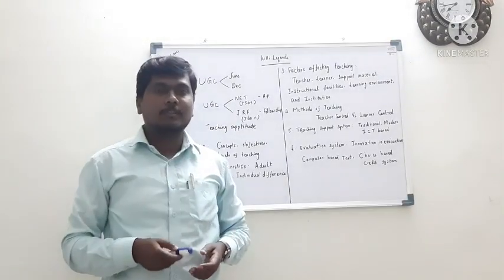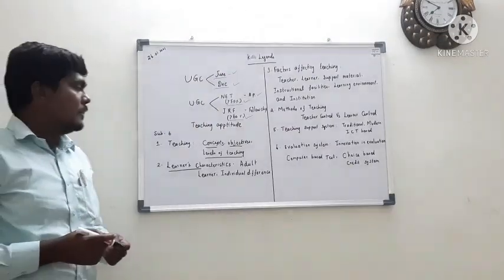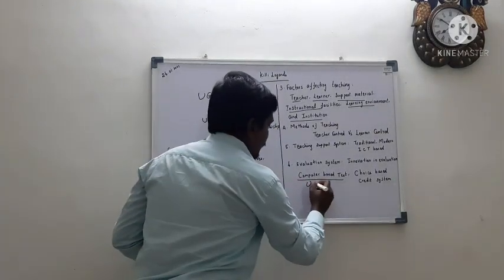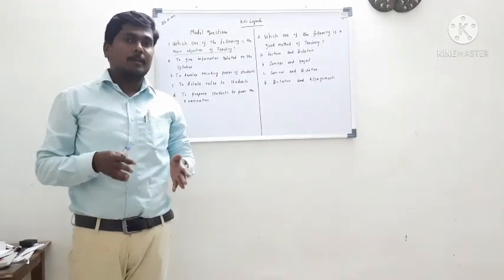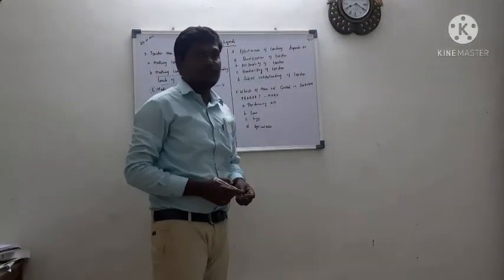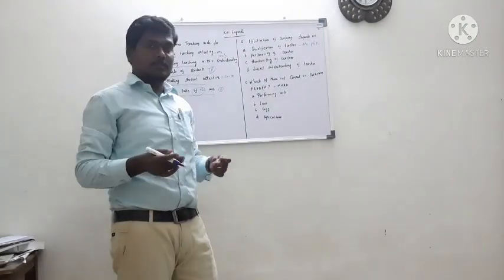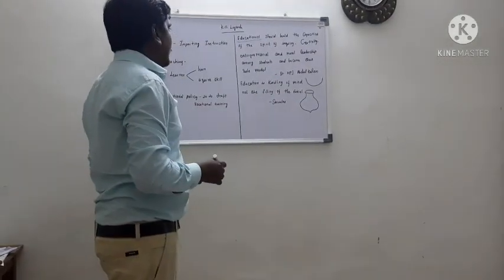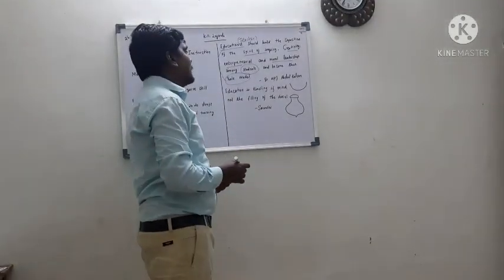Free UGC NET VIDEO series paper I Teaching aptitude (Part 1)